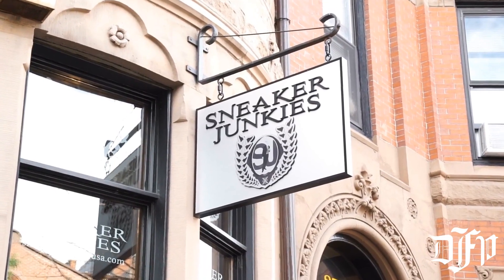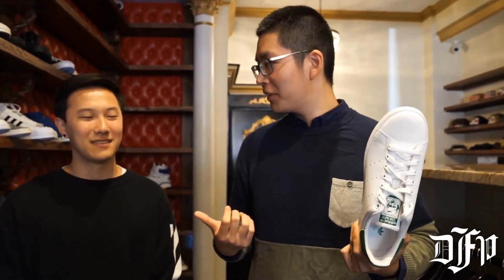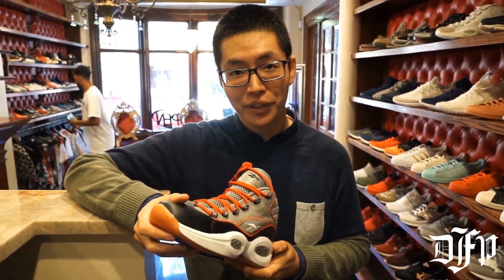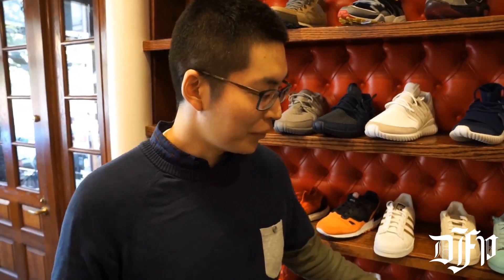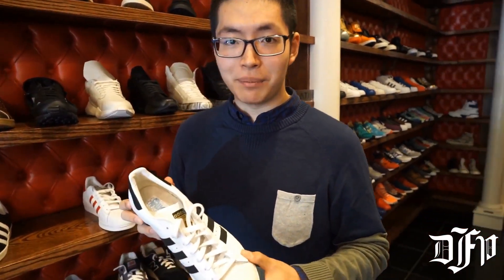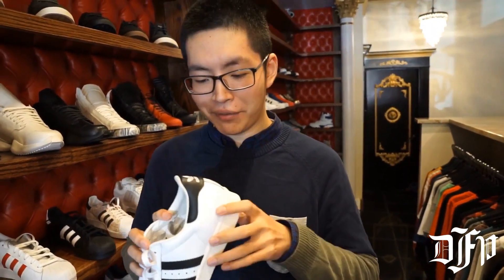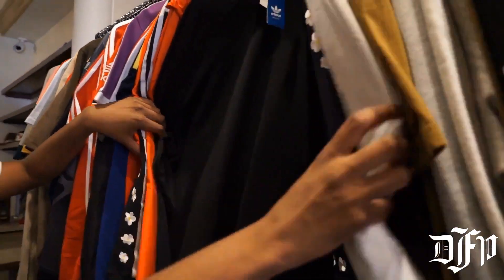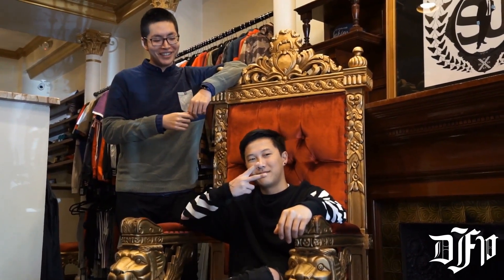BLOG: Beantown Sneakers— Sneaker Junkies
Daily Free Press blogger Ronnie Feng shows us around Sneaker Junkies on Newbury Street. Video by Ronnie Feng and Igor Zhang for The Daily Free Press. Instrumentals: GotInstrumentals.com